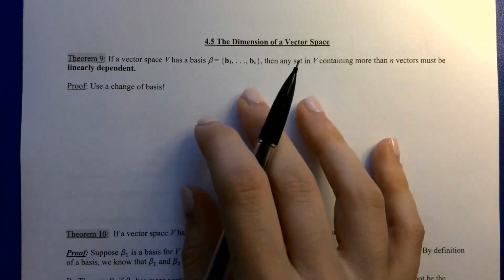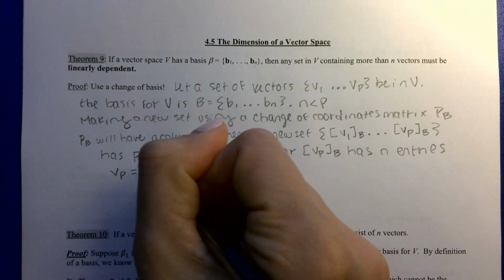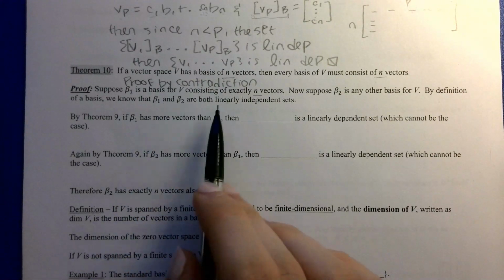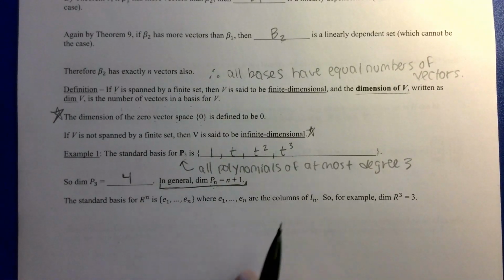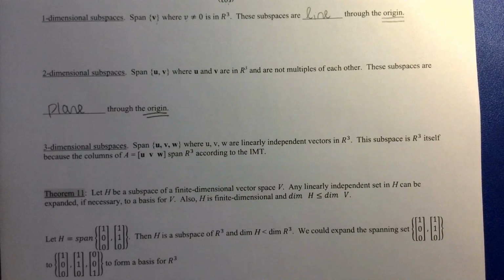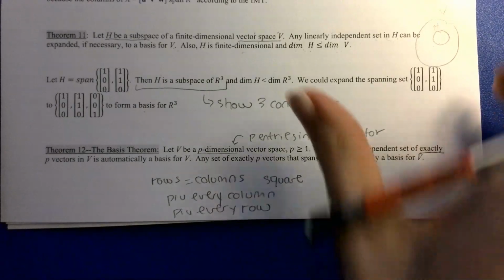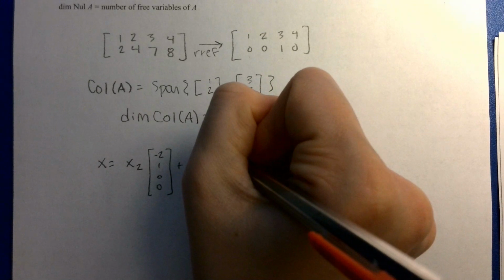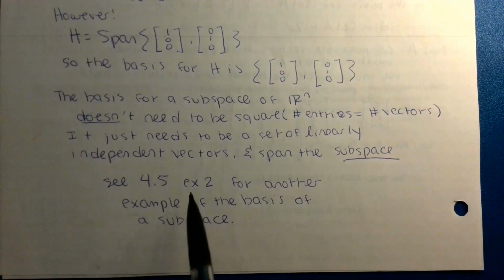4.5 Notes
Two proofs about the size of a basis, and an introduction to the dimension of a vector space or a subspace.